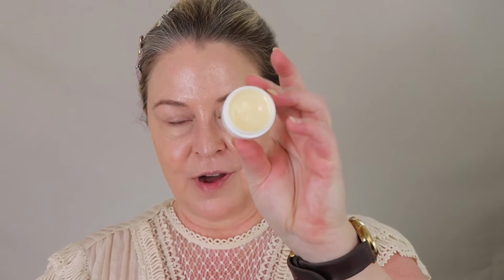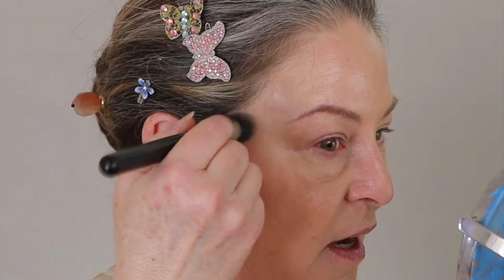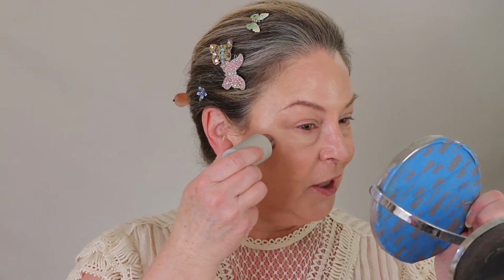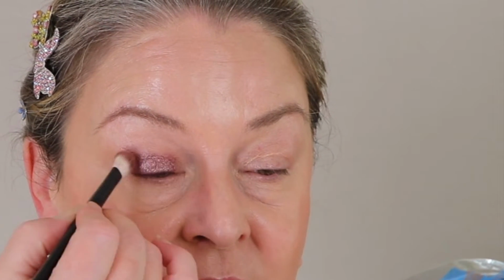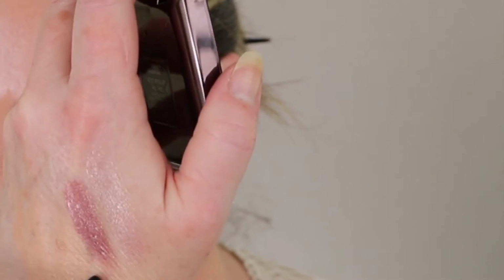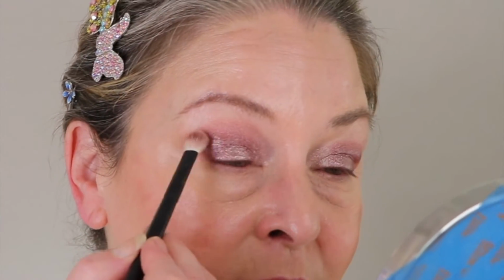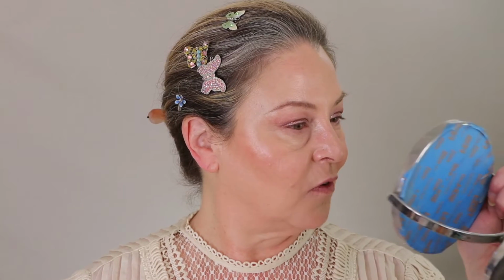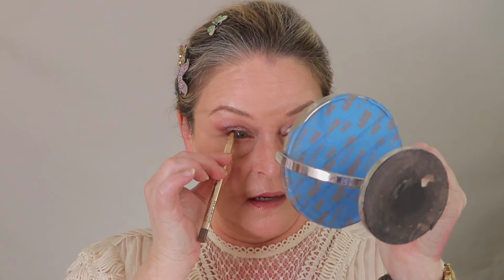Luxury Haul Westman Atelier, Victoria Beckham Chantecaille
My Luxury Haul features Westman Atelier's new powder, plus two new-to-me blushes, Victoria Beckham's new lip gloss colors and my first Chantecaille Eye Shadow Duo!

Thanks to Emile Cordon for these wonderful balms, I'm loving them.

Highlighter Westman Ateliere Peau de Sante

Mascara Surratt

CHARLOTTE TILBURY
COS BAR